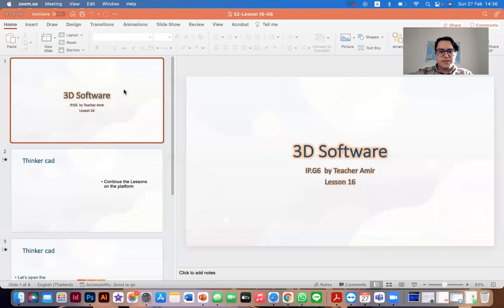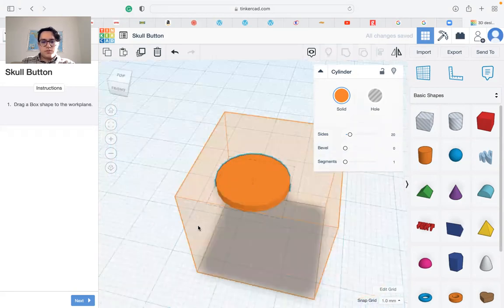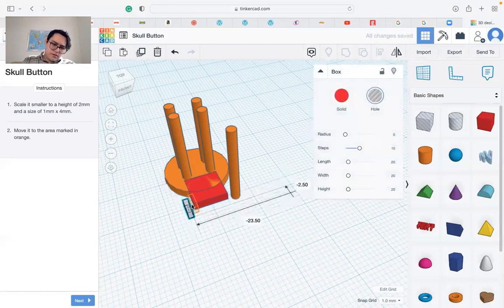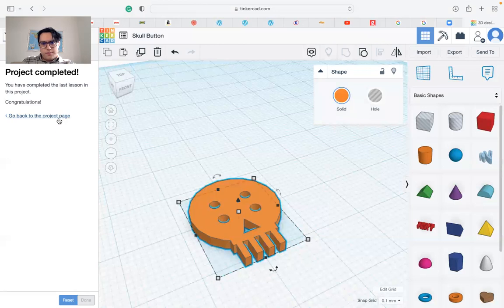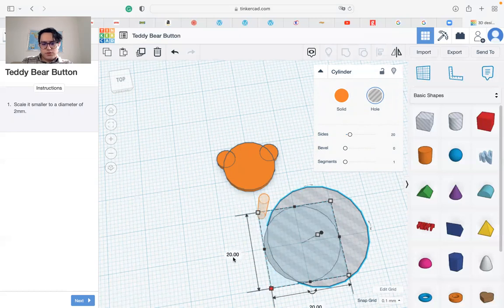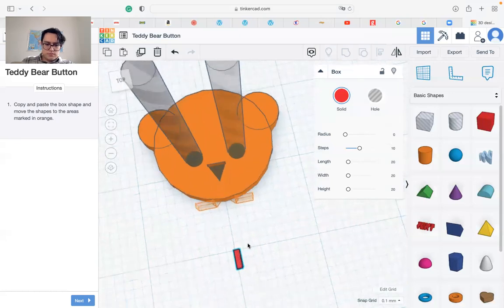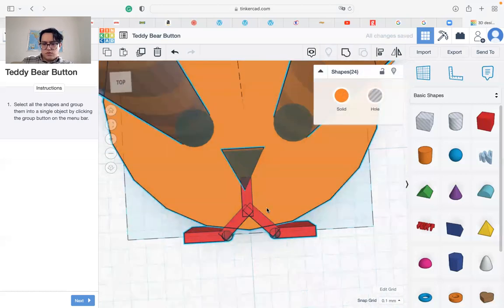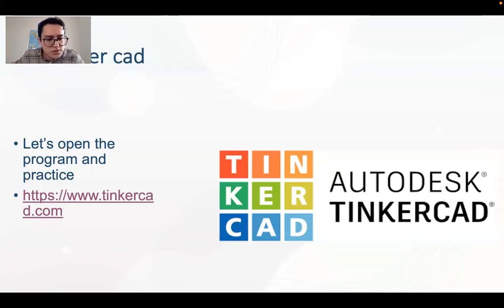IP6 TECH64 vdo 263 3DSoftware11